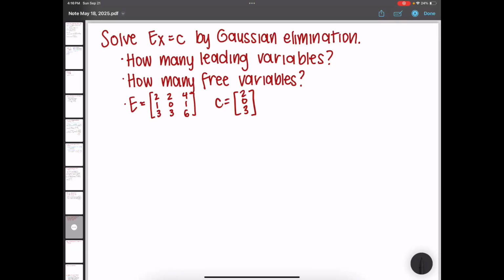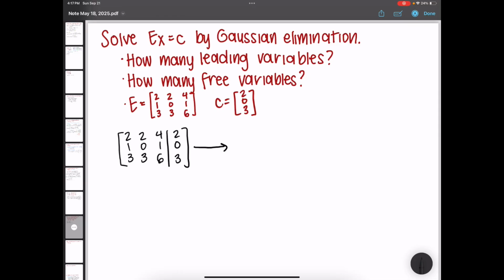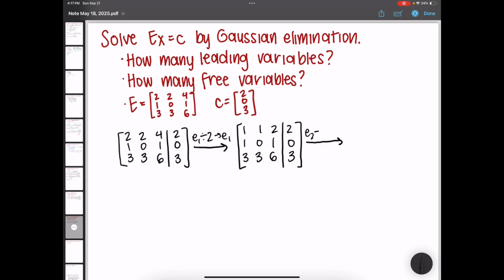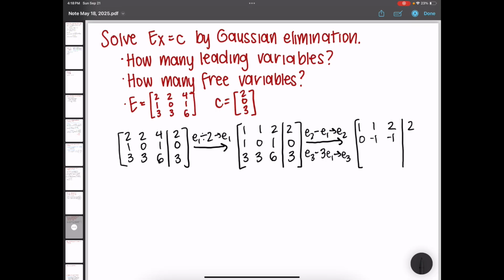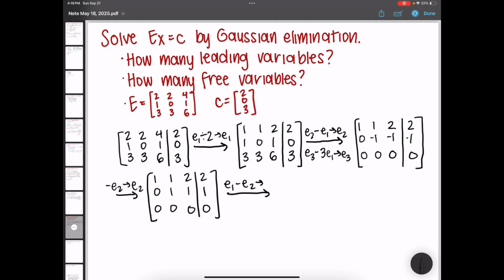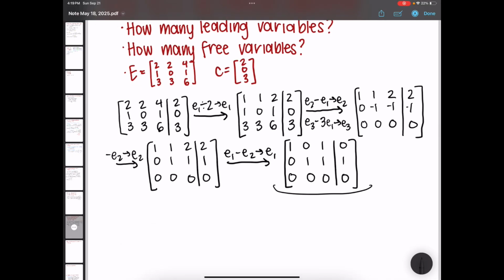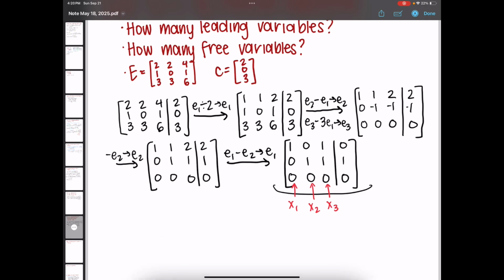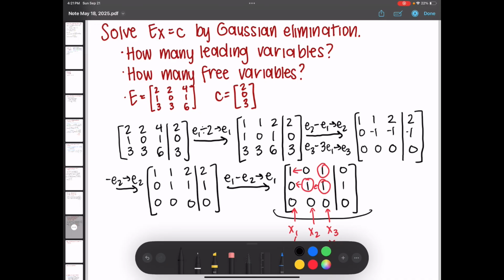Leading and free variables